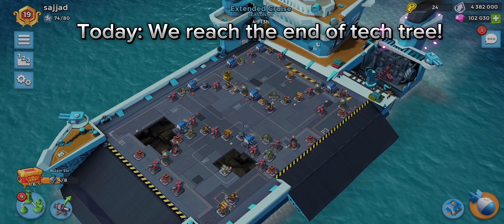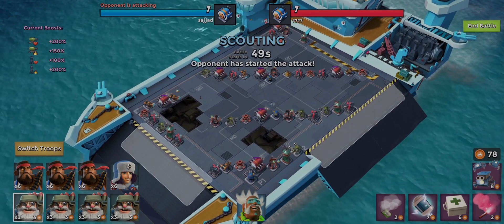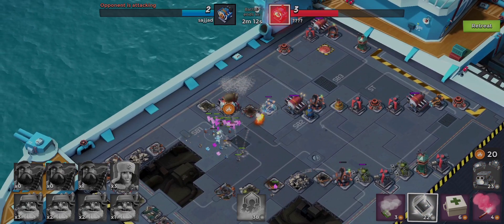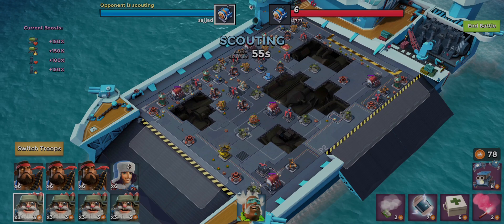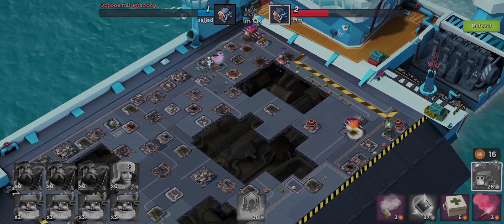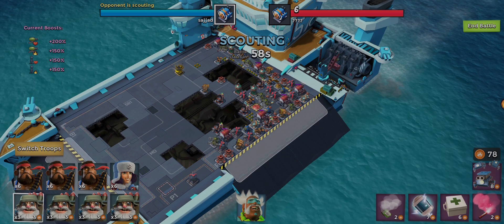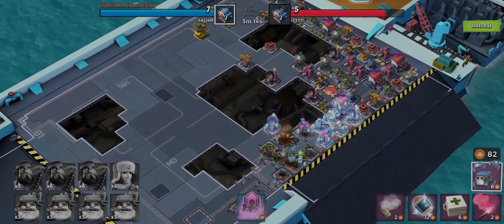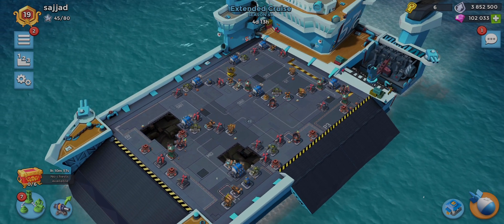Fighting to Climb the Ranks!